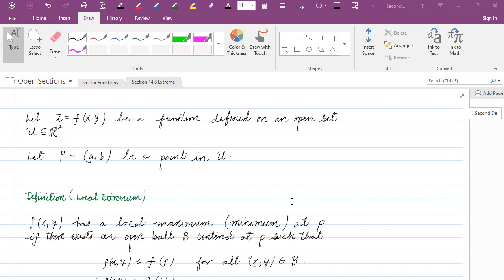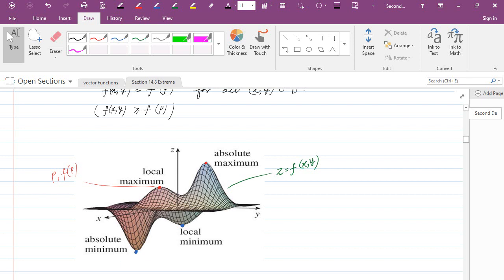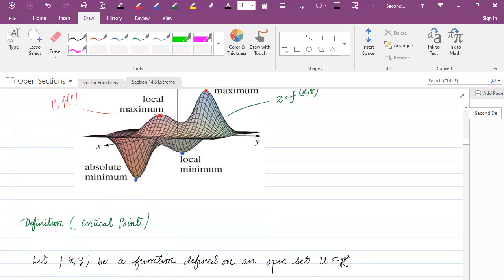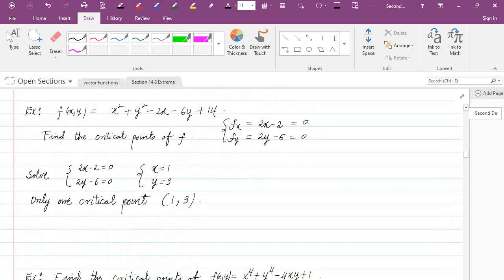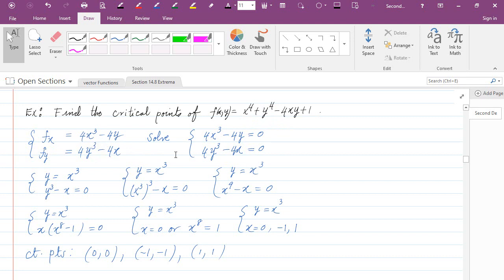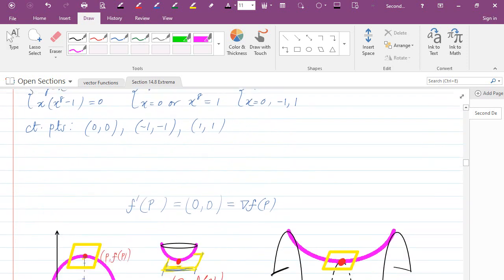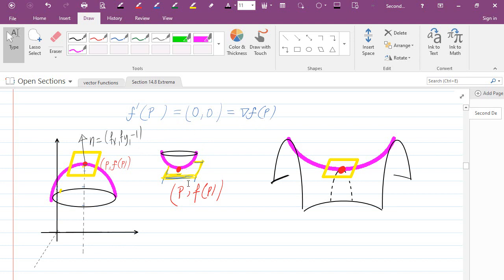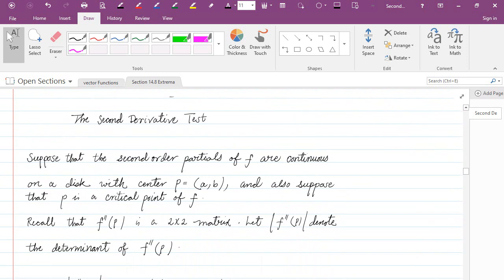V2 14.7 Extrema